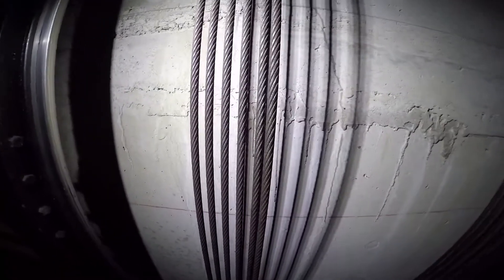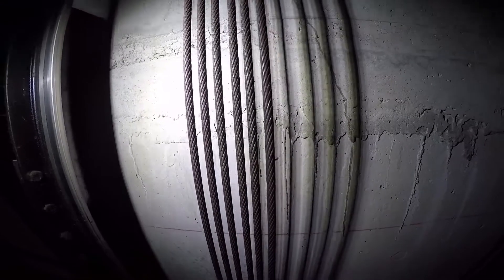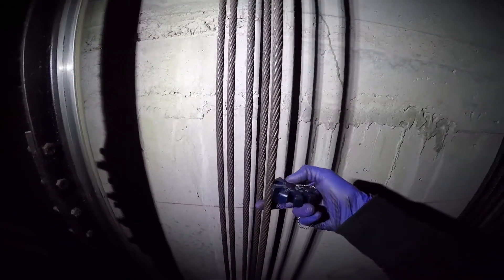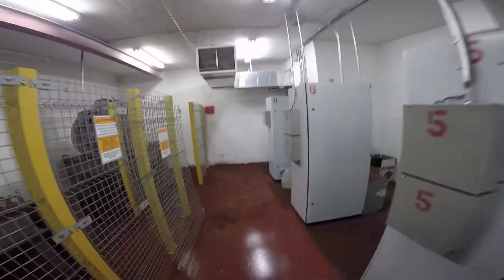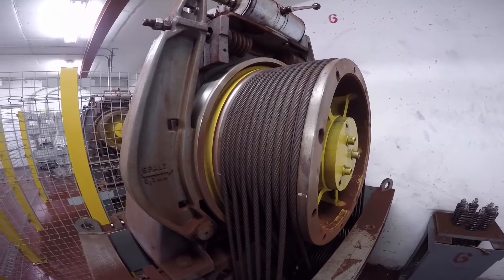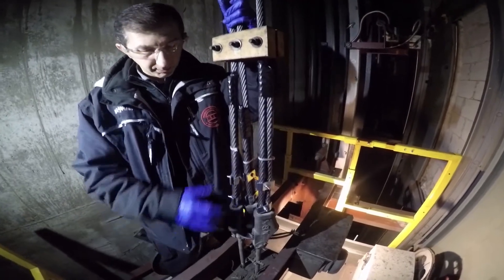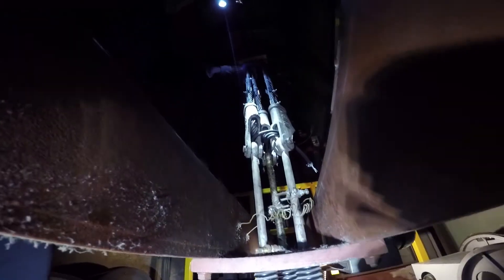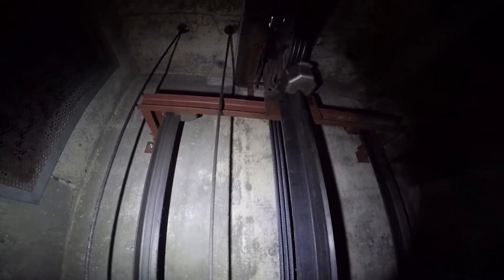Safety Matters-Elevator Rope Replacement